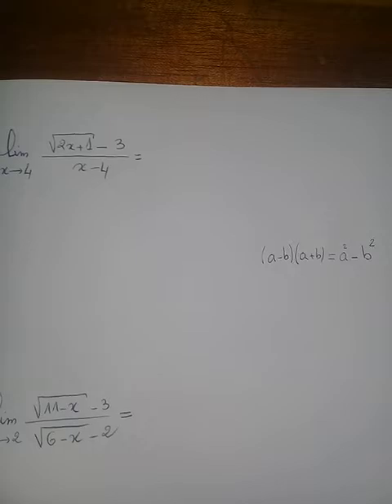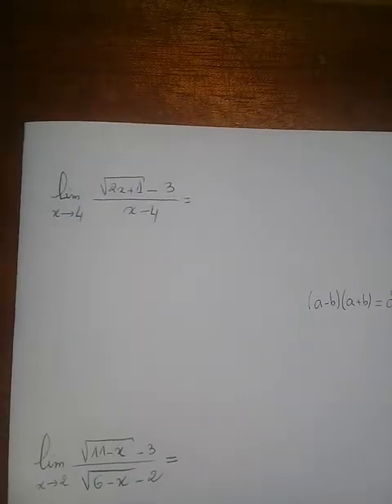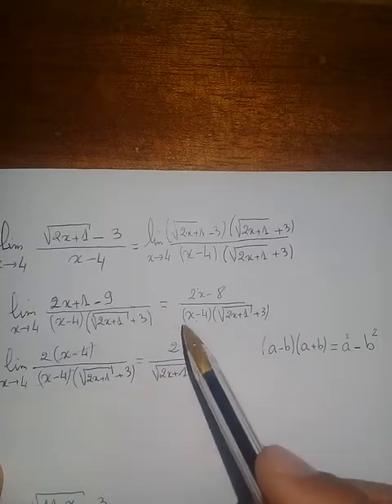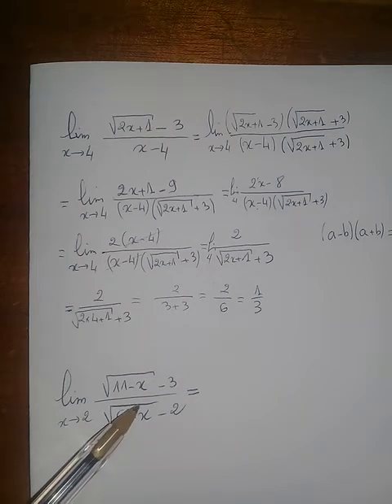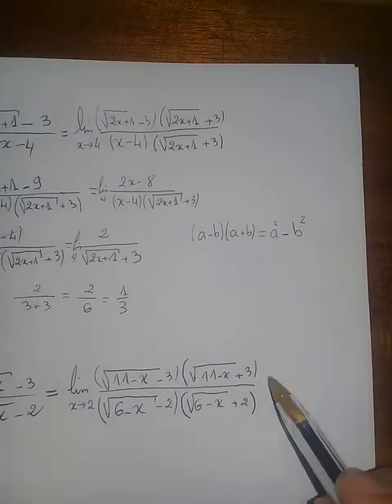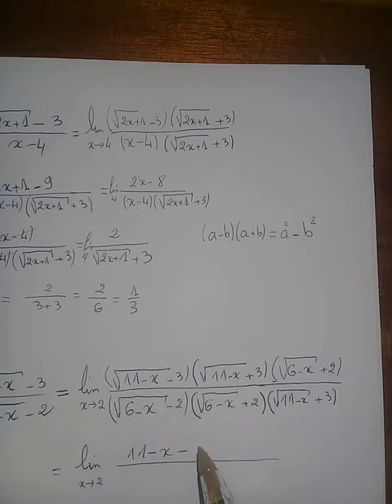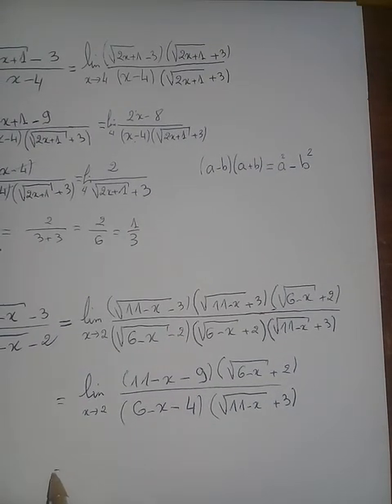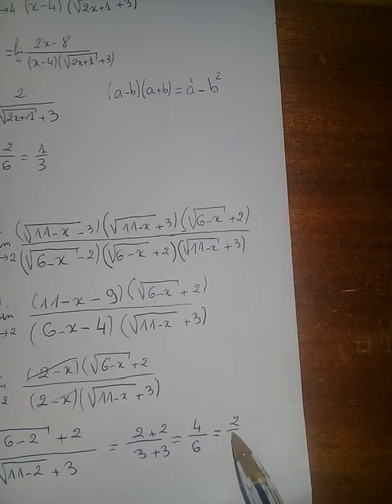how to find the limit using conjugate method/radical functions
this video is a part of a collection about studying functions, it's about calculating limits of radical functions by the conjugate method. The collection will cover all sort of functions and all steps of studying then from the domain of range until graphing.